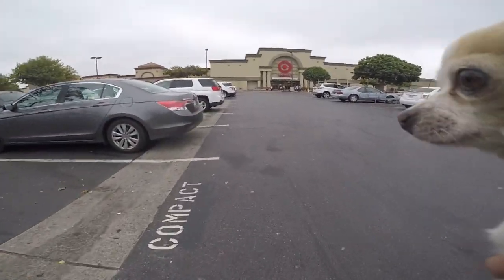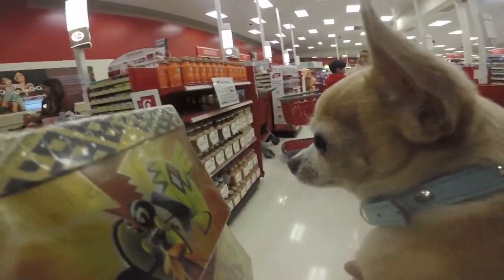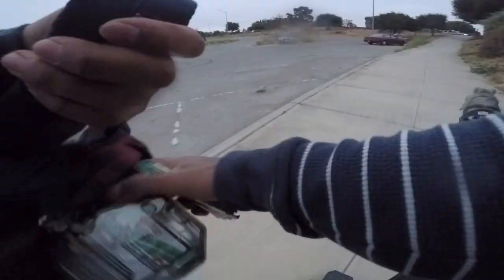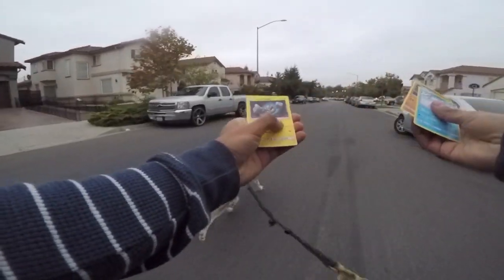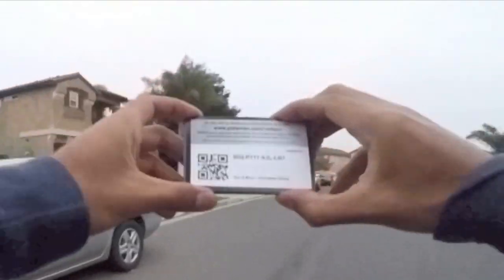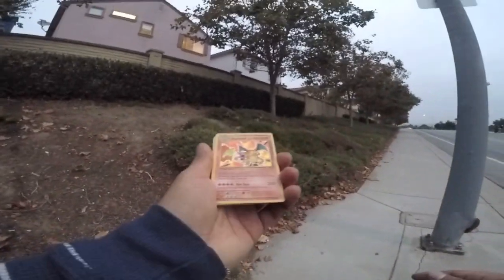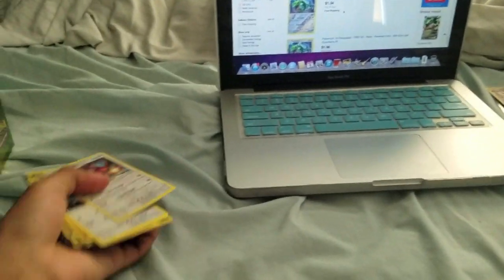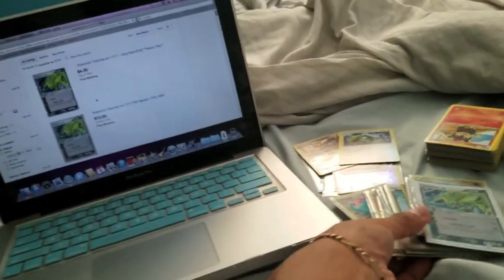OPENING POKEMON BOOSTER PACKS WHILE SIBERIAN HUSKY PULLS ME!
EXTREME PULLS! Opening 2 Pokemon TINS While My Siberian Husky Pulls me On my Longboard, Buying Pokemon cards from target with my apple head chihuahua, Pokemon booster pack open.

CHANNEL INFO